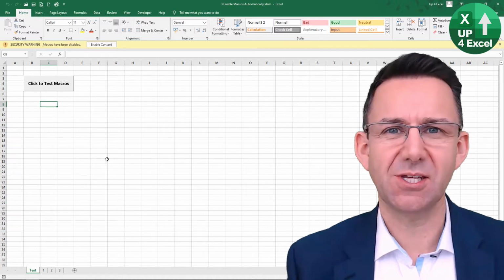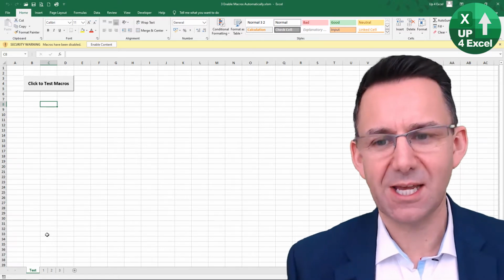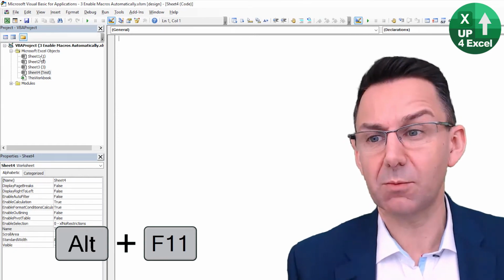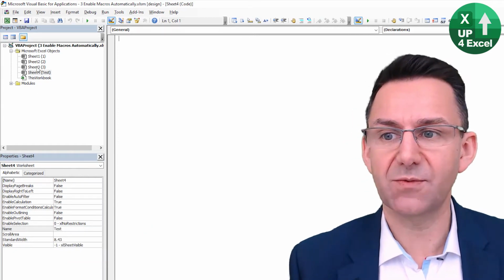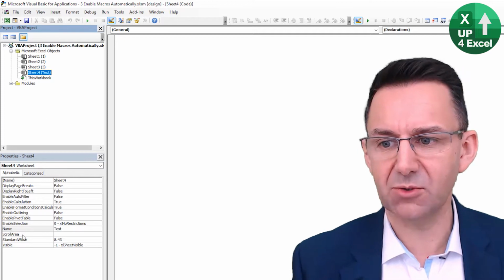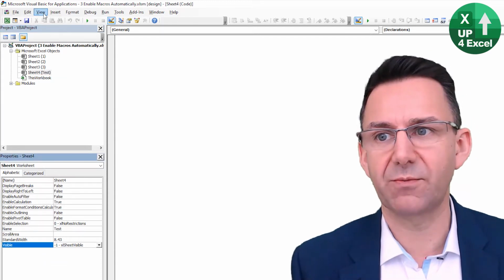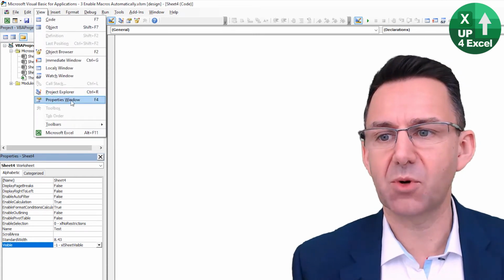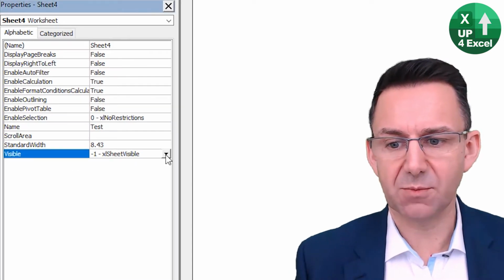How To Prevent Users Seeing Excel Sheets: Very Hidden Excel Sheet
🎯 Prevent users accessing your hidden Excel sheets. Stop someone seeing it at all….they won't even know it exists!

In this Microsoft Excel tutorial, I’ll show you a simple yet powerful technique for completely hiding sheets in Excel, preventing any users from seeing or un-hiding them. This method is perfect if you need to hide sensitive data or certain sheets from view, ensuring they cannot be accessed or revealed by others. By the end of this video, you'll understand how to use Excel's VBA (Visual Basic for Applications) to make sheets "very hidden," which means they won’t appear in the sheet tab list or be easily accessible by users. This is an essential skill for anyone working with confidential information or looking to protect specific sheets in their workbooks.

This video covers the following practical steps and concepts:

1. How to Hide Excel Sheets
You’ll begin by learning the standard method for hiding a sheet in Excel. This is the typical "right-click and hide" option you may already be familiar with. However, this method is not secure as users can easily unhide the sheet. I explain why this is a basic option and how it differs from a more secure approach.

2. Introduction to the VBA Editor
To set up a more secure hidden sheet, I’ll show you how to access the Visual Basic for Applications (VBA) editor. By pressing Alt+F11, you can open the VBA window where you can adjust the properties of your sheets. This part of the tutorial introduces you to VBA, which is a powerful tool that allows you to automate tasks and modify settings in Excel.

3. Setting the ‘Very Hidden’ Property
The key to completely hiding a sheet is using the "very hidden" property in VBA. I walk you through the process of selecting a sheet in the VBA window and changing its visibility setting to "very hidden." This will ensure that the sheet is not just hidden, but entirely out of sight, with no option to unhide it through the standard Excel interface.

4. Why ‘Very Hidden’ is Secure
I explain how setting a sheet to "very hidden" makes it impossible for other users to unhide it without access to the VBA editor. This is a crucial step when you need to protect sensitive information, like passwords or formulas, from being seen or altered. You’ll understand the difference between simply "hiding" a sheet and using the "very hidden" feature to secure it.

5. Practical Uses for Very Hidden Sheets
After setting up the "very hidden" property, I discuss some practical scenarios where you might want to use this feature. This could include hiding sensitive data like passwords, tracking information, or formulas that you don’t want other users to access or modify. I also provide tips on how to ensure the hidden sheet remains protected in your workbooks.

By the end of this tutorial, you’ll be equipped with the knowledge to keep specific sheets in your Excel workbook invisible and secure from unintentional changes or access. This technique can be especially useful for protecting confidential data or for keeping certain sheets out of sight in reports or presentations.

💼 Benefits of Learning This Technique
Mastering the "very hidden" property in Excel provides you with an essential tool for securing your workbooks. Here’s what you can expect to gain from this video:

- Learn how to completely hide sensitive or confidential sheets in Excel.
- Protect your data from unauthorized access by preventing users from unhiding sheets.
- Gain a deeper understanding of VBA and how it can be used to automate Excel tasks.
- Improve the security of your workbooks, making them more professional and safer to share with others.

This technique is straightforward, effective, and can be applied immediately in any workbook where you need to secure certain information. If you’re working with private data or want to keep certain details hidden in reports or templates, this method will save you time and ensure that your information stays private.

📥 Practical Use Case
If you want to follow along with this tutorial, I recommend practicing on your own workbook. Try hiding a sheet using the standard method, then use the VBA editor to set it to "very hidden" and notice how the sheet becomes completely invisible with no option to unhide it through the Excel interface. This hands-on practice will help reinforce the concepts and make you confident in using this technique.